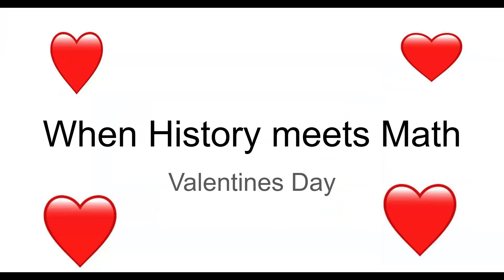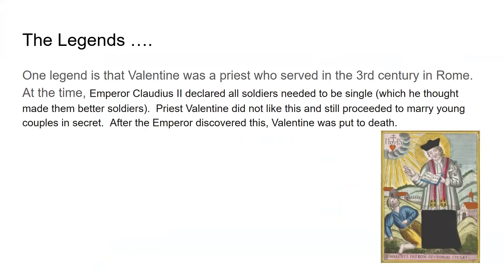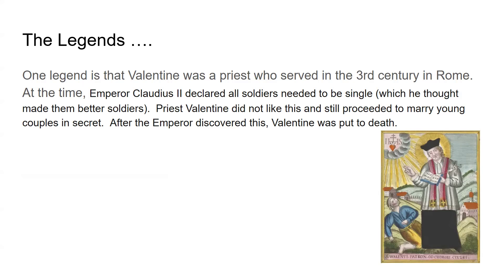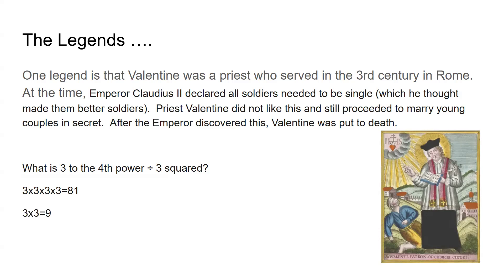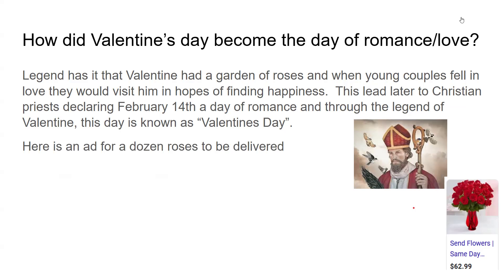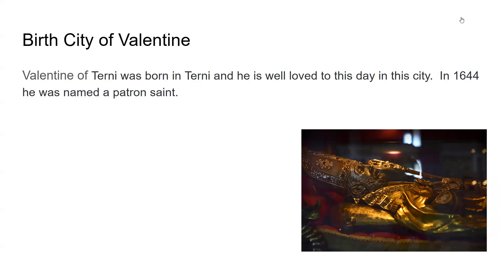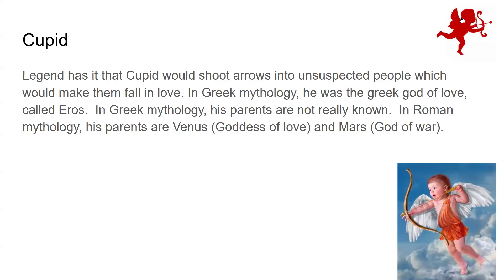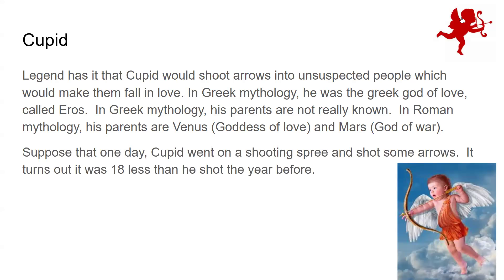Valentines Day History Meets Math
This is a great activity for valentines day for any middle schoolers.  It goes into the history of Valentines Day and has math with each slide.
For the slideshow you could do on your own, here it is